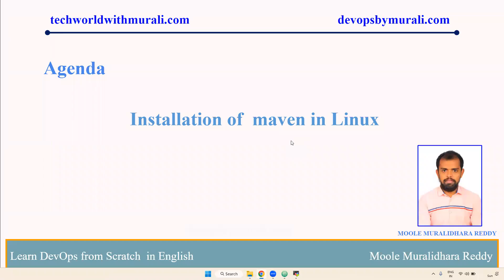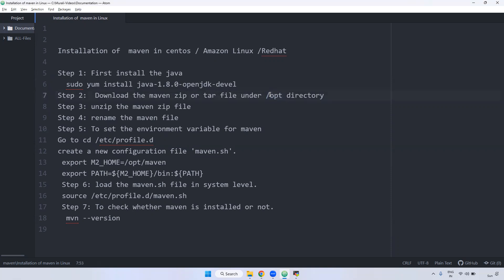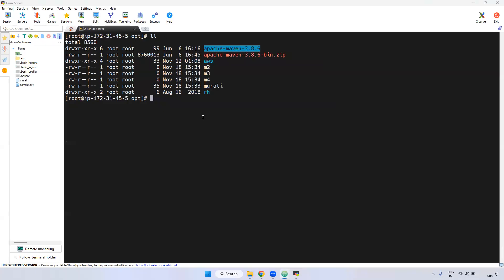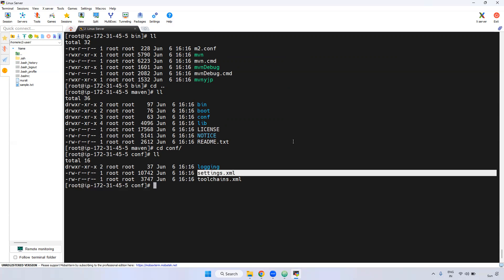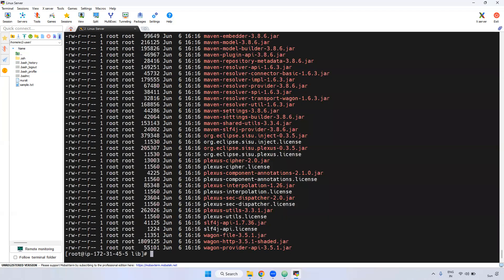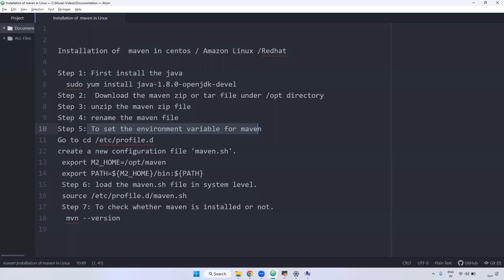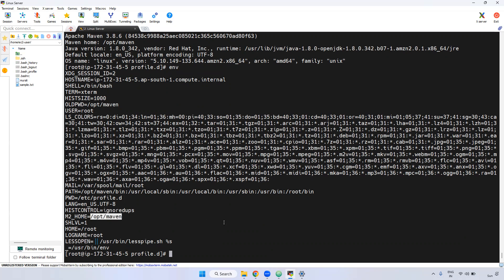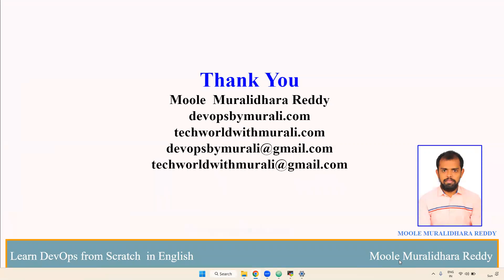Installation of maven in Linux - TechWorld with Murali - Moole Muralidhara Reddy - Maven Tutorial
Installation of  maven in Linux - TechWorld with Murali - Moole Muralidhara Reddy - Maven Tutorial - + 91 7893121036
Full Course Urls:

What is Maven (3:02)
Download mobaxterm in Windows (4:40)
Installation of maven in Linux (12:21)
What is pom.xml (4:30)
What is settings.xml (2:30)
Types of Maven Repository (3:20)
Creation of java application using maven (8:02)
Maven Build Lifecycles (14:00)
Creation of web application using maven (12:31)
Explain about skip test cases & jacoco plugin (6:04)
Explore pom.xml options (8:04)

We offer a range of subscription plans to choose from, including:
1 Month
3 Month
6 Month
1 Year